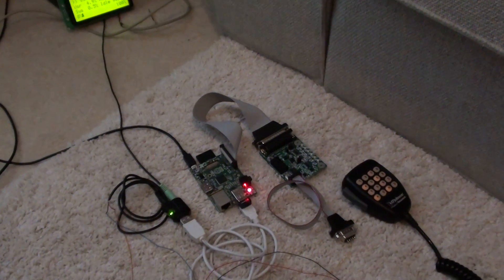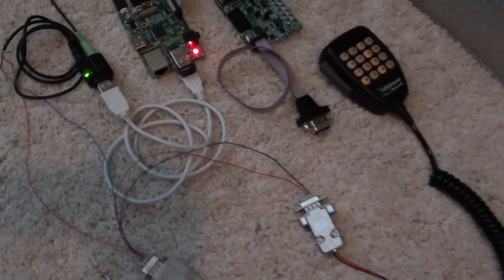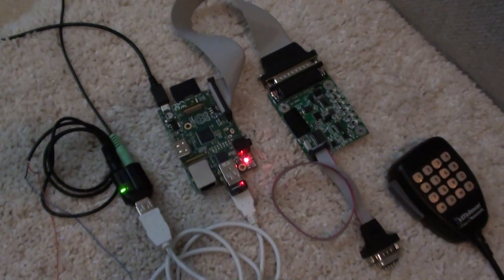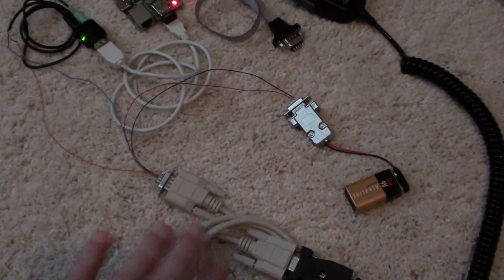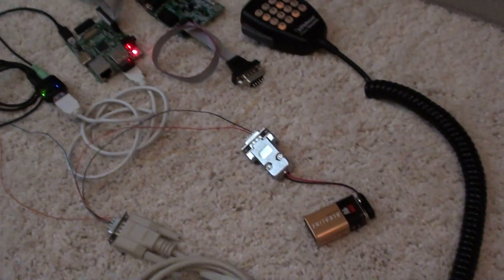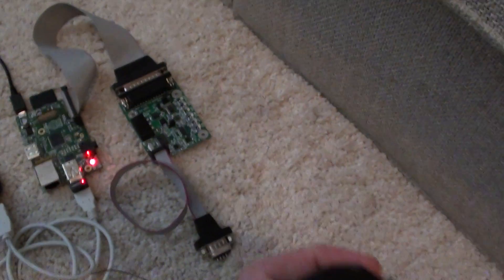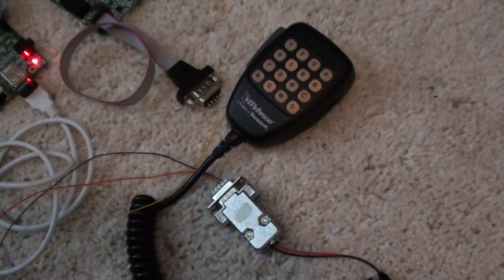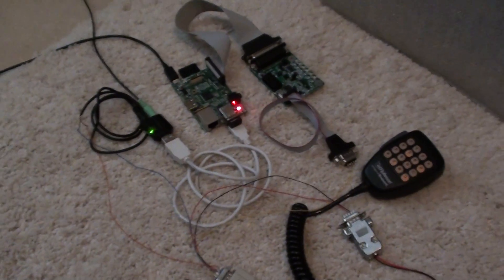IRLP Mobile Pi Node [1080p] echoirlp echolink ham radio raspberry pi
Proof of concept for "radioless" IRLP mobile node using a Raspberry Pi.